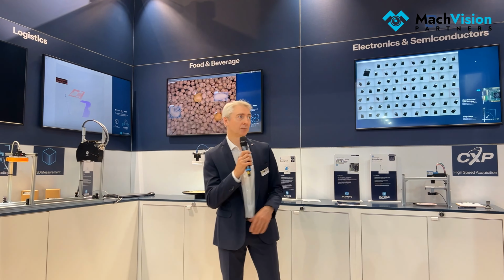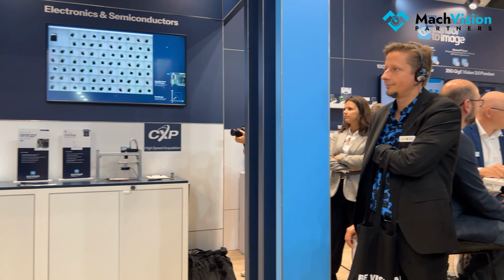Euresys Explains Deep Learning Solutions for Food Industry Quality Control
Join us at Vision 2024 in Stuttgart as Jean-Marie Jolet, Senior Sales & Support Engineer at Euresys, discusses how Euresys' EasyLocate deep learning library is revolutionizing quality control in the food industry. This tool specializes in detecting foreign materials within food products, leveraging deep learning to overcome the limitations of traditional rule-based algorithms. EasyLocate is part of Euresys’ Deep Learning Bundle, designed to simplify machine vision applications with minimal coding requirements.

Key Features of EasyLocate:

Object Localization and Identification: EasyLocate precisely identifies and locates objects, contaminants, or defects in real time, a critical requirement in food production to ensure product integrity.

Efficient Deep Learning Integration: Simply train the neural network with annotated images, and the system can automatically detect various contaminants without complex programming.

Flexible Detection Methods: Choose from axis-aligned bounding boxes or interest points to best suit the inspection requirements, enhancing flexibility across different applications.

Optimized for GPU Processing: EasyLocate accelerates processing with compatibility for NVIDIA CUDA GPUs, enabling faster, real-time detection for high-throughput environments.

Discover how Euresys' deep learning-based approach enhances quality control in the food industry and learn about their other deep learning tools like EasyClassify and EasySegment.